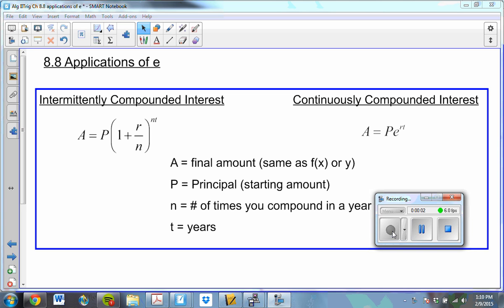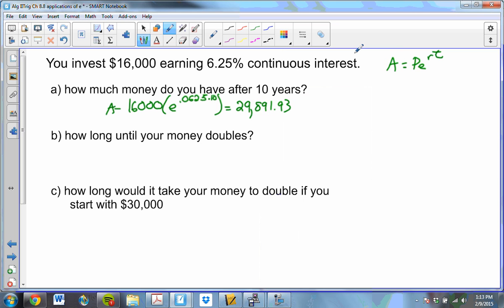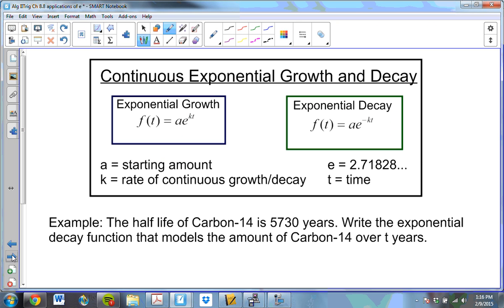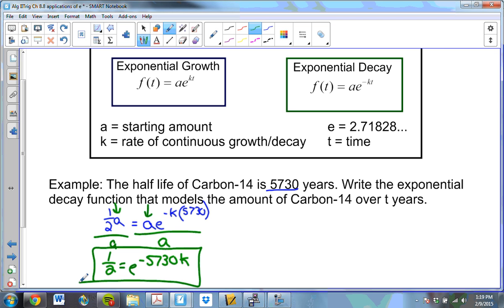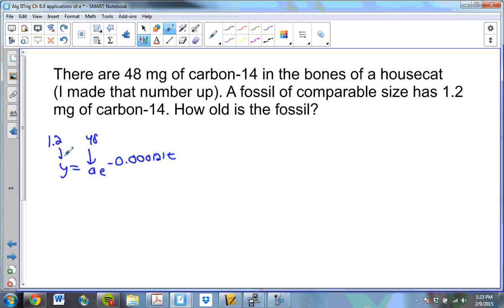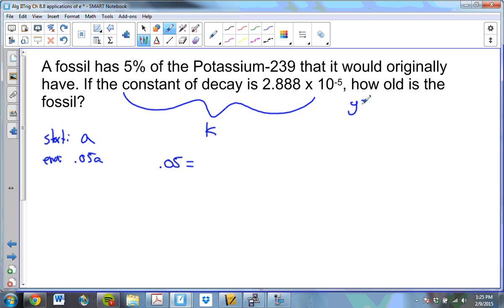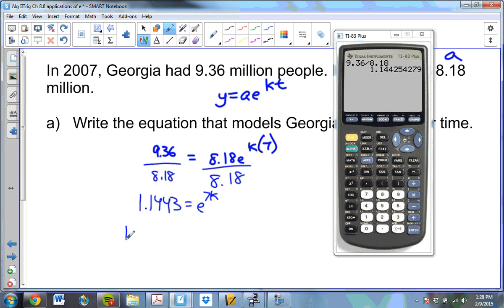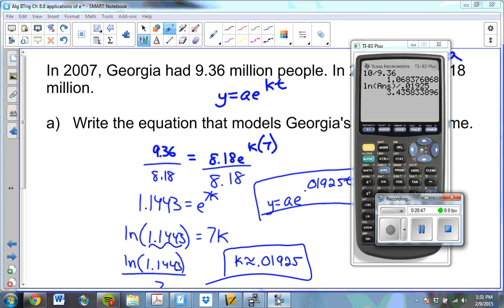Alg IITrig Ch8.8 applications of e